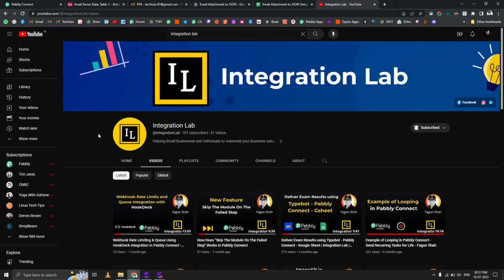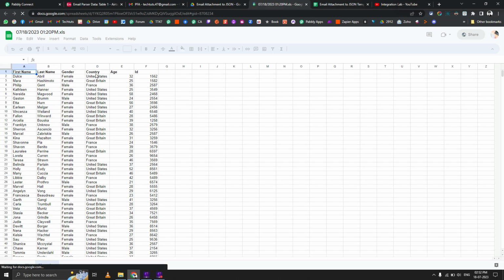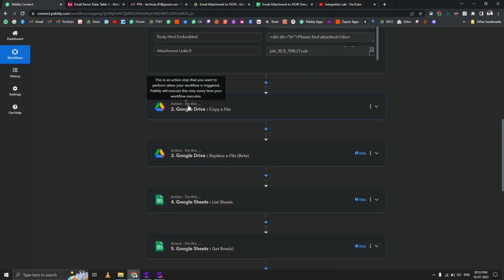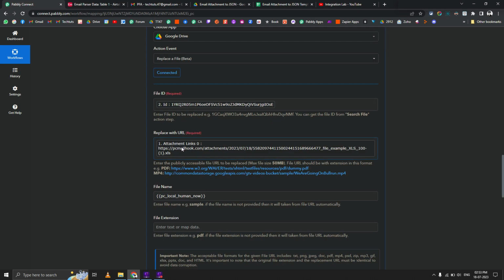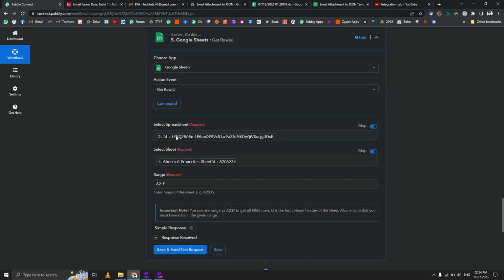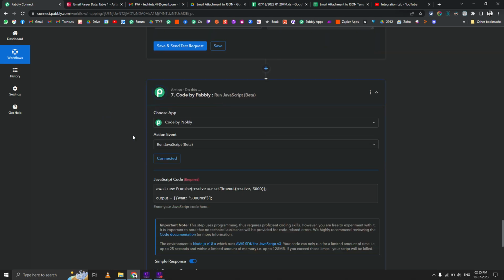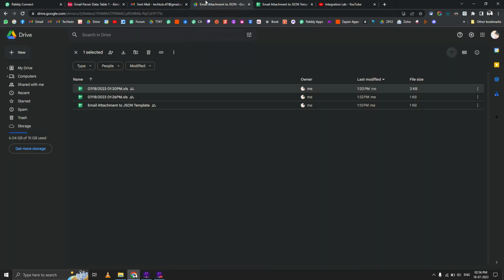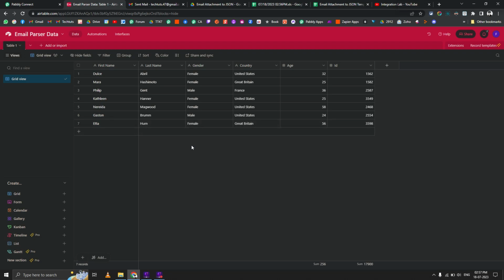XLS Email Attachment to Airtable using Pabbly Connect - integration Lab - Fagun Shah